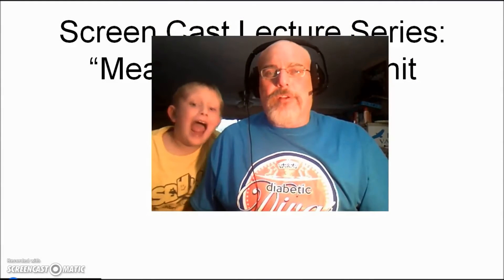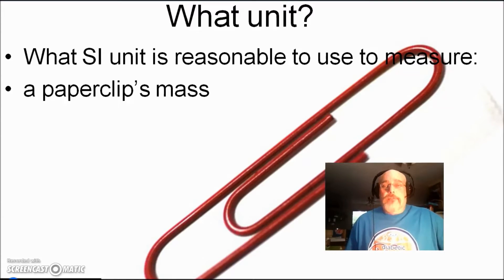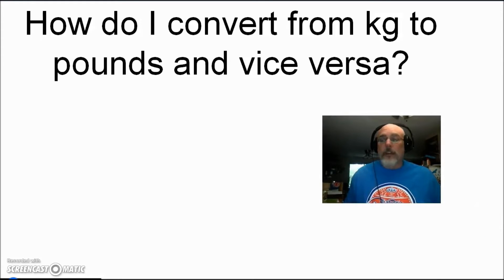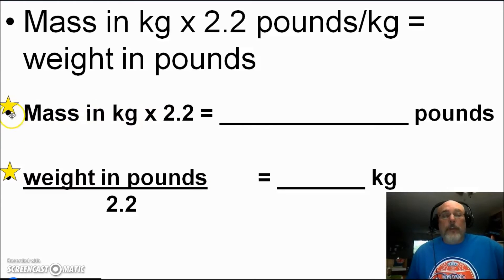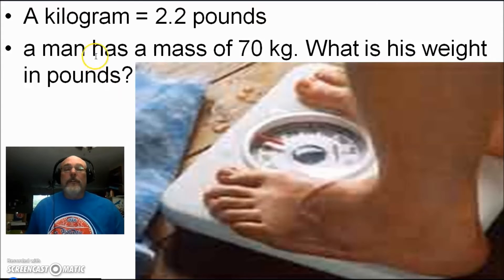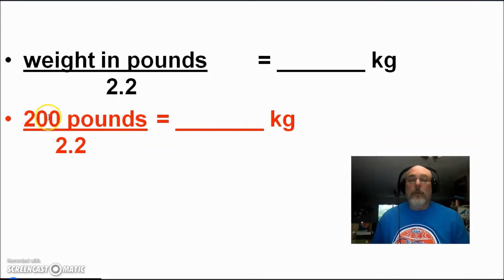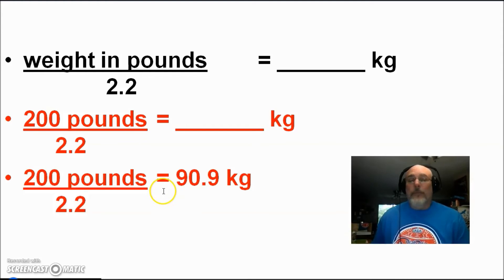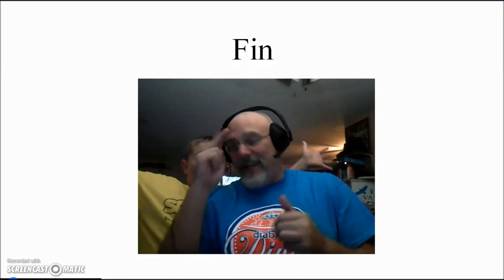Screen Cast Lecture Series: "Measuring Mass Converting Units"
6th grade lecture regarding converting kg to lbs and vice versa.